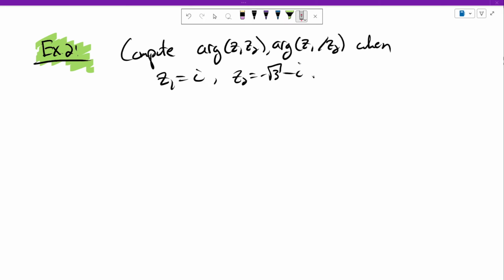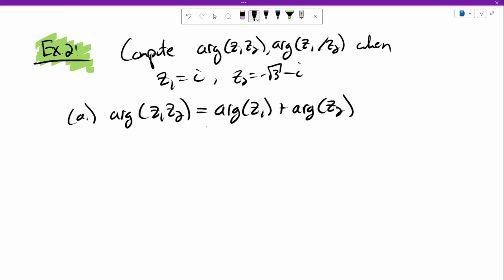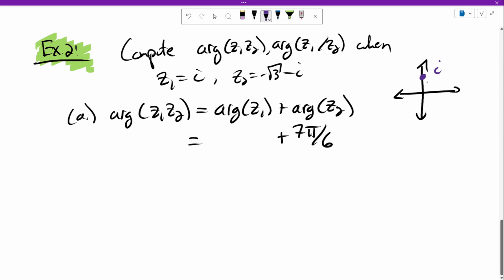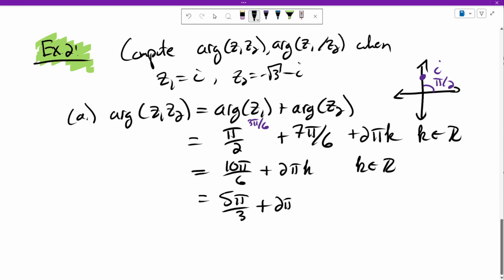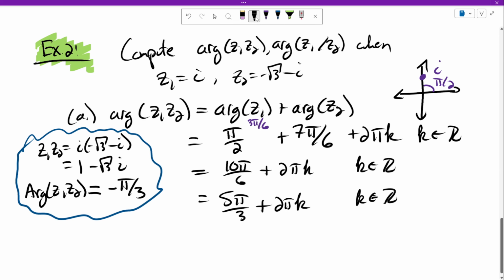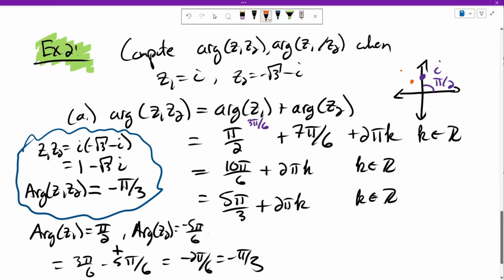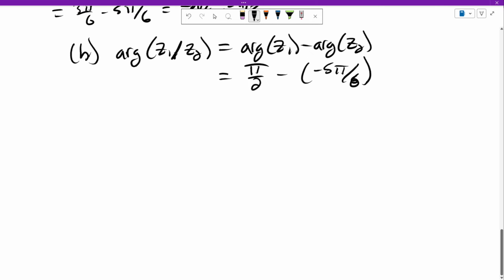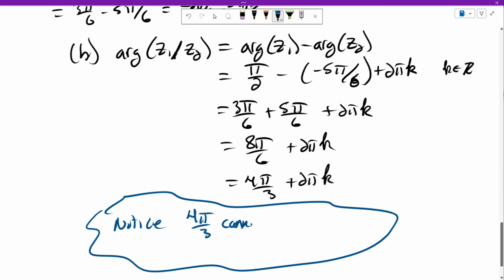Section 1.3, Example 2, Arguments of Products/Quotients